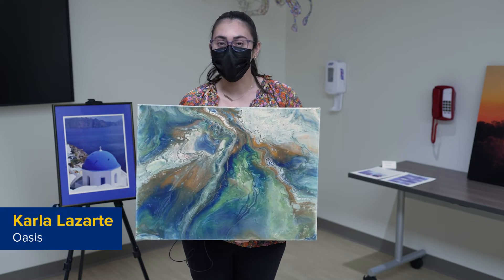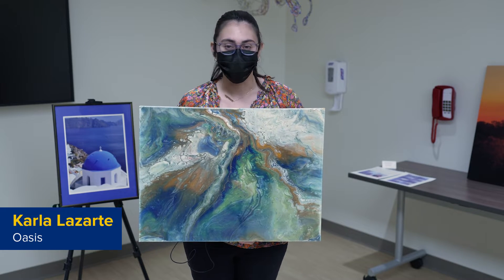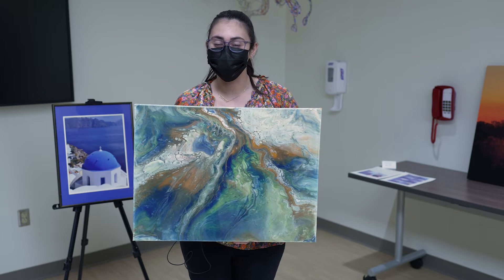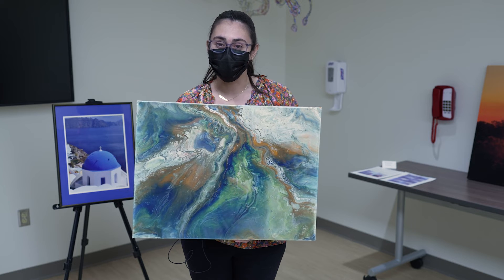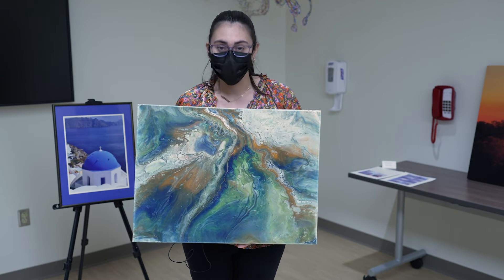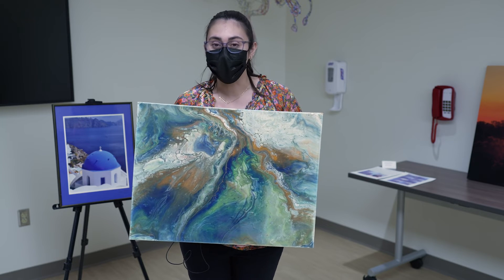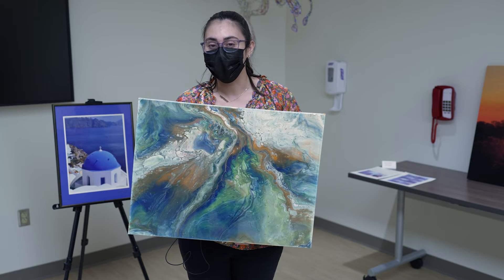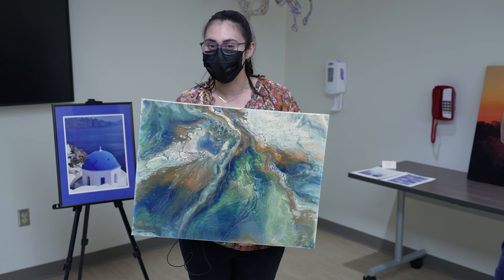2022 Art Show — Karla Lazarte